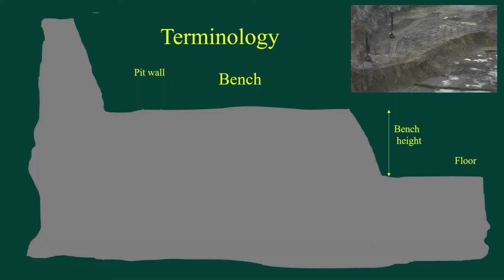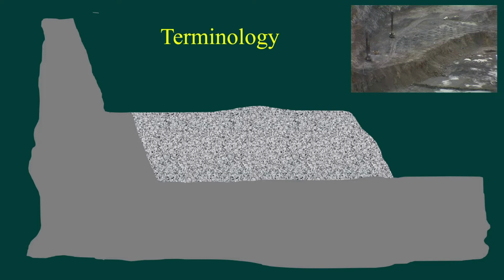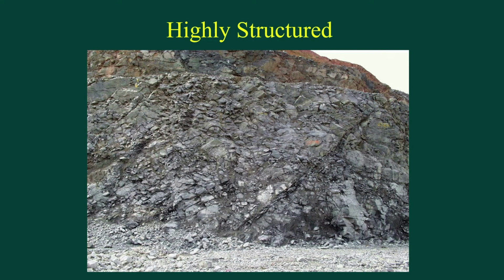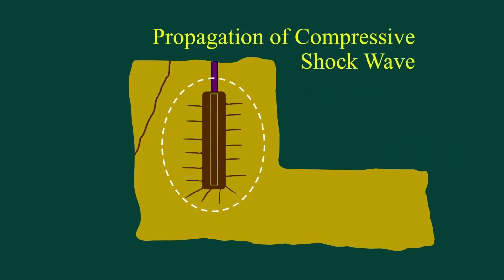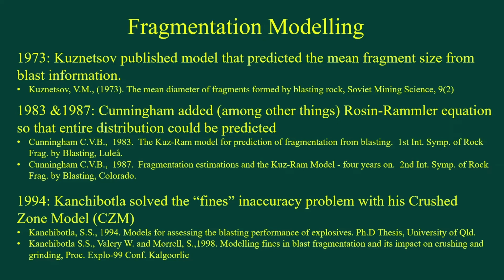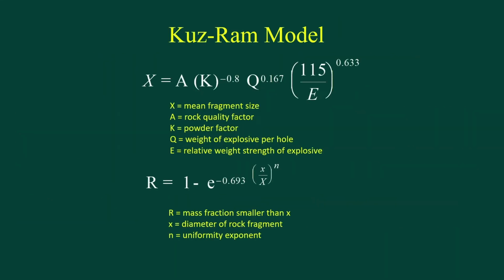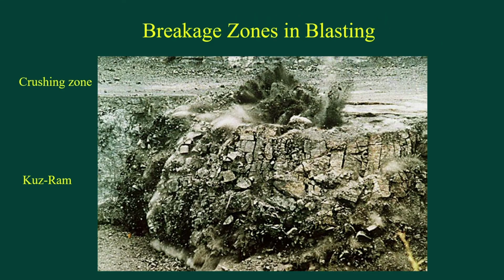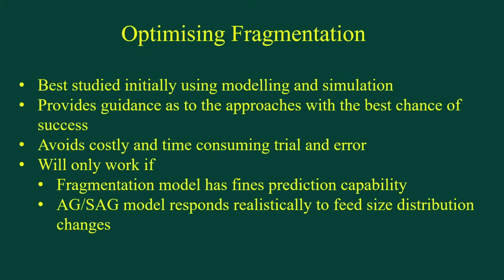Mine-to-Mill: An introduction to blasting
This presentation concentrates on Drill-and-Blast terminology as well as the basics behind how blasting causes size reduction (fragmentation).  The history of modelling of the resulting RoM is described together with an outline of the developments of blast modelling at the JKMRC which lead to the ground-breaking work in this field.  In line with the introductory nature of this series of seminars, its aim is to help Minerals Processors who may have had limited exposure to Drill-and-Blast.